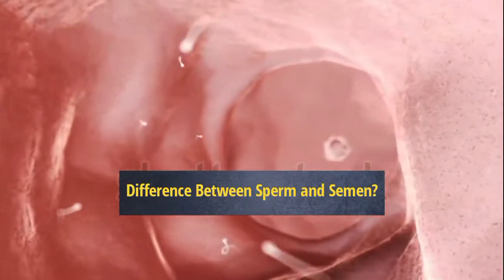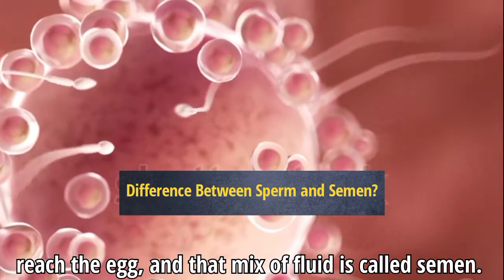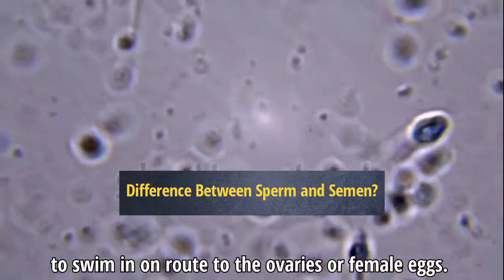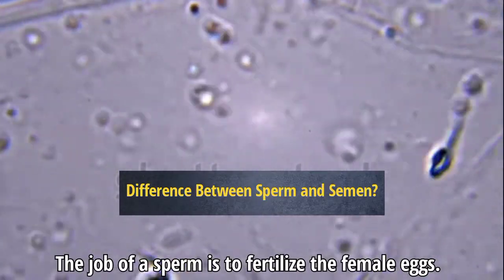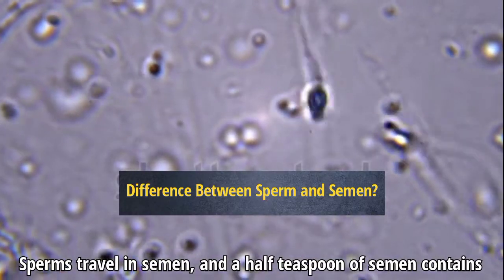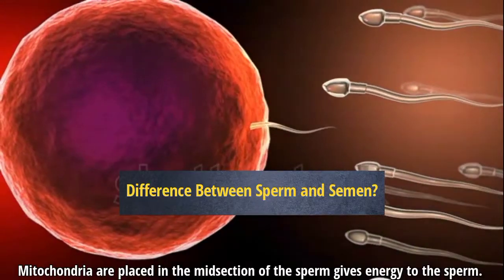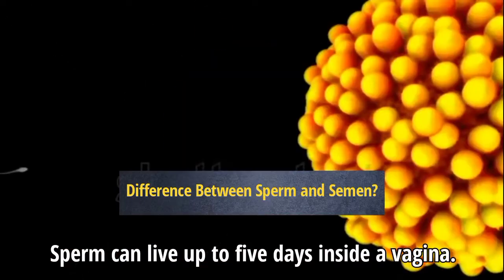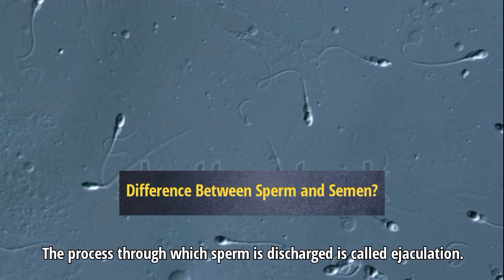difference between sperm and semen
Sperm is a microscopic male reproductive cell made up of an oval-shaped head and a long tail, and the job of sperm is to fertilize the female eggs.
Sperm is carried by a mix of fluids that help the sperm reach the egg, and that mix of fluid is called semen.
Therefore semen or seminal fluid is an organic fluid created to contain and transport sperm or spermatozoa from the male reproductive tract to the female reproductive tract.
Semen contains nutrients substances that help the sperm survive while also giving them medium or fluid to swim in on route to the ovaries or female eggs.
The purpose of sperm is to fertilize the egg, and the purpose of semen is to help the sperms reach ovaries.
What is Sperm?
Small & compact male reproductive cells are known as sperm. The job of a sperm is to fertilize the female eggs.
Sperms are constantly being created in your body. It is believed that an average man produces at least 1500 sperms cells per second. It takes about two months for a sperm to mature.
Sperms travel in semen, and a half teaspoon of semen contains anywhere from 30 million to 200 million sperms.
Sperm are typically made of three parts the head, midsection & tail. The head of the sperm contains male DNA material, which is made with chromosomes.
Mitochondria are placed in the midsection of the sperm gives energy to the sperm.
The tail helps the sperm move forward. Sperm count and sperm motility are the two key factors that affect male fertility after ejaculation. Sperm can live up to five days inside a vagina.
What Is Semen?
Semen is a greyish-white bodily fluid that contains sperm and is secreted by the gonads of males.
Semen provides nutrition and medium to swim to the sperms.
The process through which sperm is discharged is called ejaculation.

sperms
precum
sperm count
male infertility
normal sperm count
low sperm count
seminal fluid
normal sperm count to get pregnant
unvaccinated sperm price
increase sperm count
low sperm count treatment
speman
male fertility
infertility in men
human sperm
ejaculated
healthy sperm
female sperm
watery sperm
semens
sperm in mouth
yellowish sperm
spermogram
speman himalaya
average sperm count
thick sperm
male infertility treatment
women sperm
male sperm
men reproductive system
clear sperm
donating sperm

semen without sperm
3 types of sperm
semen colour
types of sperm color
what is sperm
how does sperm look like when it comes out
function of semen
semen without sperm
3 types of sperm
difference between discharge and sperm
function of semen
what is sperm
difference between sperm and semens
what is the difference between sperm and seminal fluid
difference between human sperm and animal sperm

immotile sperm
spermbank
men sperm
spermcheck fertility
increase seminal fluid
total sperm count
gay sperm
healthy sperm count
motile sperm
sperm extractor
sperm in urine
chunky sperm
increase sperm
produces sperm
normal sperm
my sperm is watery
high sperm count
men's fertility
total motile sperm count
path of sperm
increase male fertility
mature sperm
stores mature sperm
real sperm
sperm in microscope
dead sperm
super sperm
boost sperm count
sperm in bone marrow
whats sperm
male sperm count
microtese
pre seminal fluid
male fertility tea
abnormal sperm
white sperm
unhealthy sperm
artificial sperm
sperm price
ashwagandha sperm
low sperm
frozen sperm
sticky sperm
sperm in precum
taurine sperm
cyrobank
normal sperm count in male
hospital sperm
dead sperm treatment
alcohol and sperm
men sperm count
to increase sperm count
fairfaxcryobank
pre sperm
red sperm
active motile
red bull sperm
testosterone and sperm count
fishy smelling sperm
hot sperm
europeanspermbank
dry sperm
normal sperm count for men
cryobank near me
sperm in uterus

semen without sperm
3 types of sperm
semen colour
what is sperm
function of semen
semen without sperm
3 types of sperm
function of semen
what is sperm